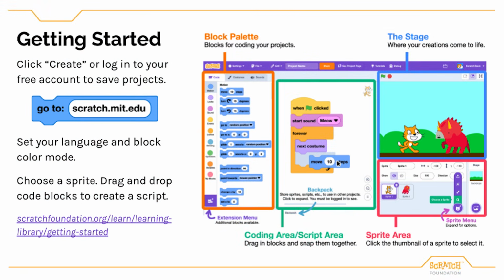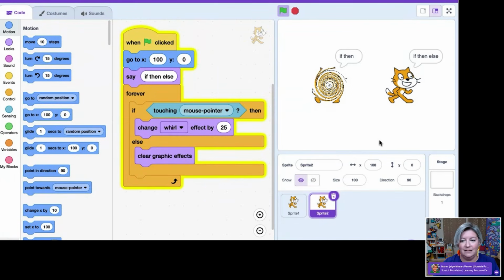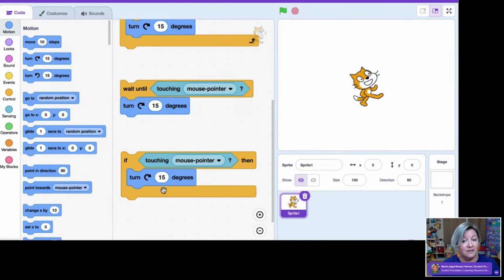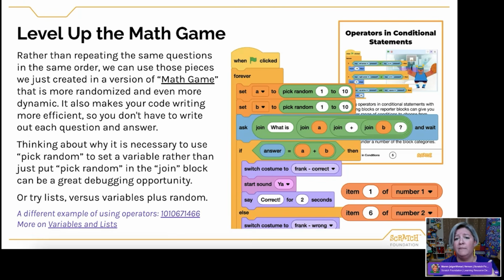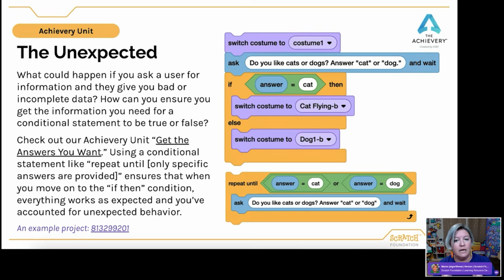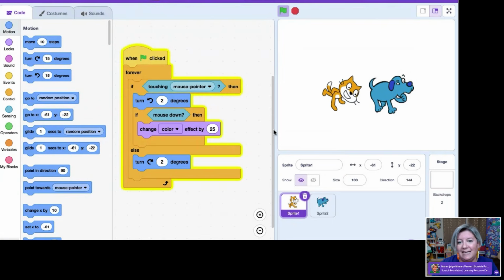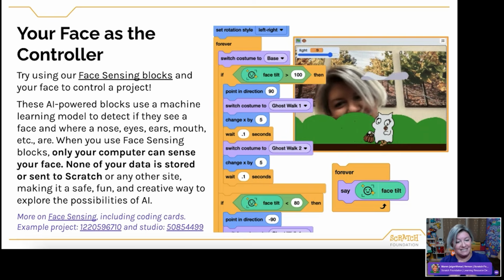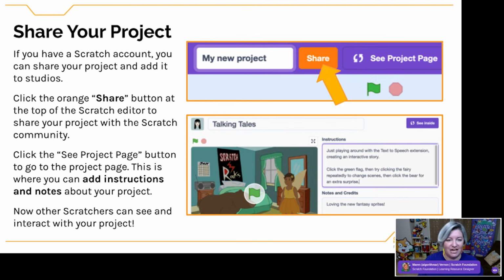Level Up with Scratch: Create Dynamic Scratch Projects with the Power of Conditional Statements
Create dynamic games, customized stories, and more using conditional statements paired with reporter and operator blocks in Scratch, which hold valuable information about sprite positioning, costumes, user input, and more. Learn about the computational concept of conditional statements, which allow for a variety of project outcomes that keep players coming back for more. And embrace getting stuck and unstuck while experimenting, iterating, testing, and debugging. Join us to make dynamic Scratch programs that build computational thinking skills while you are having fun.

The Scratch Foundation is grateful to AT&T for its support of this workshop series. We have teamed up with The Achievery from AT&T to provide free beginner and intermediate creative coding lesson plans on a variety of topics for educators, caregivers, and learners.